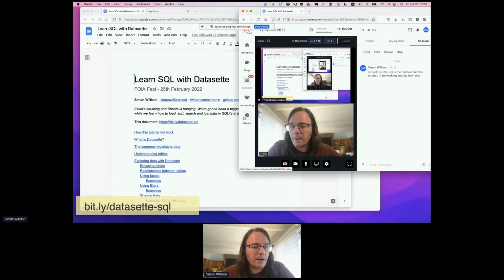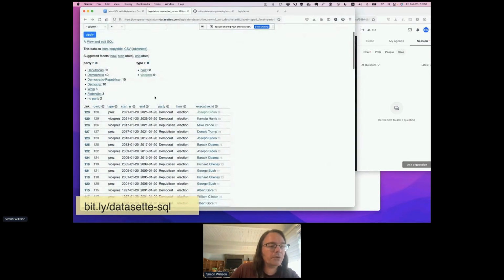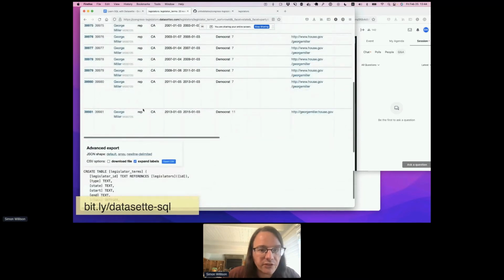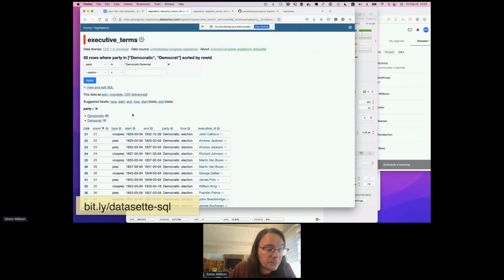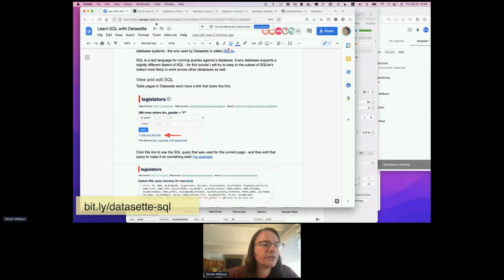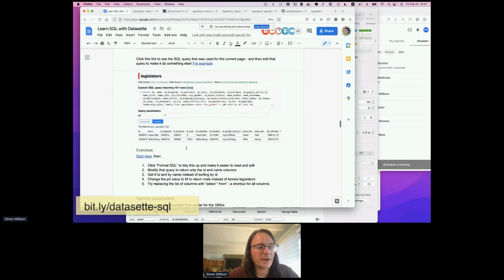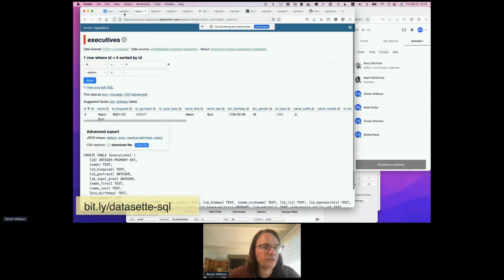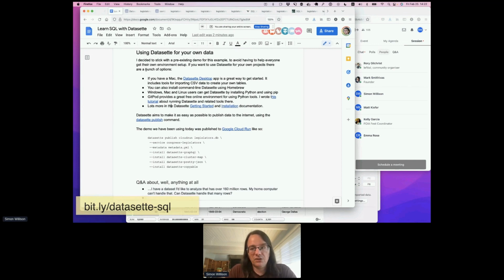Learn SQL with Datasette | FOIA Fest 2022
February 25, 2022 | Excel’s crashing and Sheets is hanging. We’re gonna need a bigger database. Follow along while we learn how to load, sort, search and join data in SQLite in this introductory tutorial. Data demos walk you through the technical steps of working with data. We’ll use browser-based tools and provide sample data so you can follow along at home, at your own pace. Grab a warm beverage and get ready to hack.

Panelists (from left to right): Simon Willison